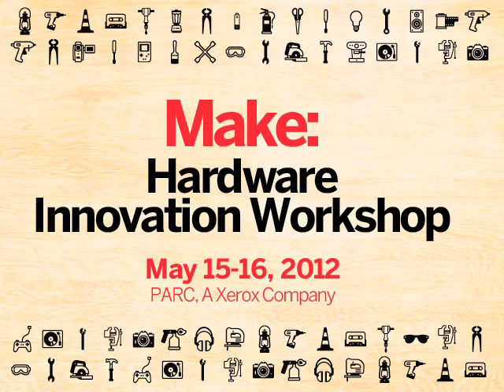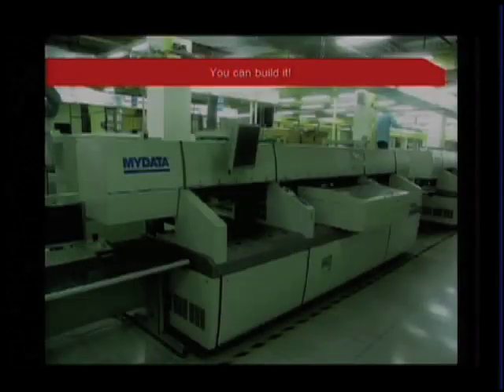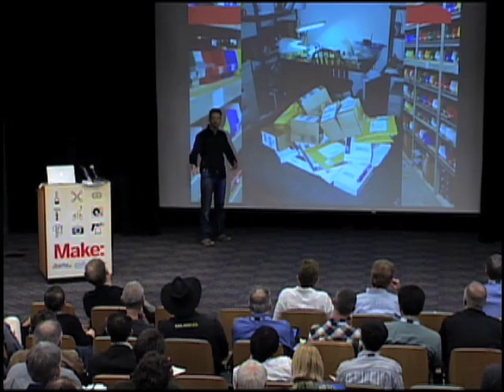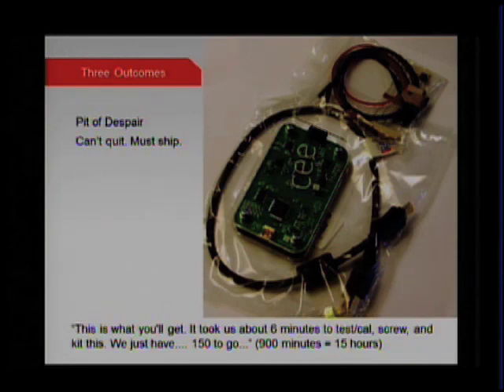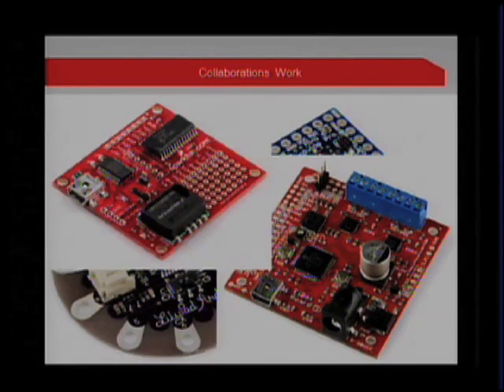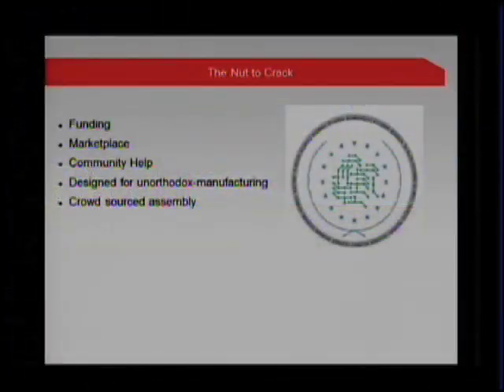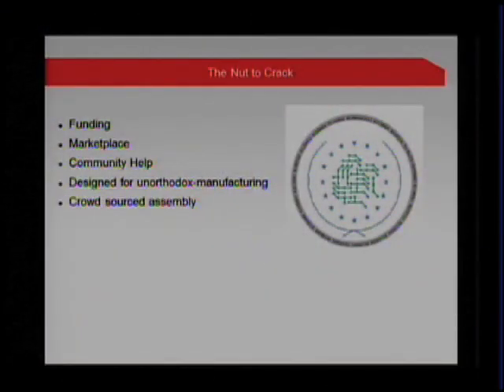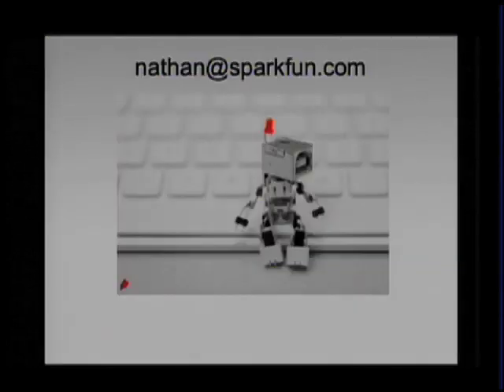MAKE Hardware Innovation Workshop Part 13: Nathan Seidle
The MAKE Hardware Innovation Workshop is an open source hardware conference for members of the maker community, venture investors and technology leaders.